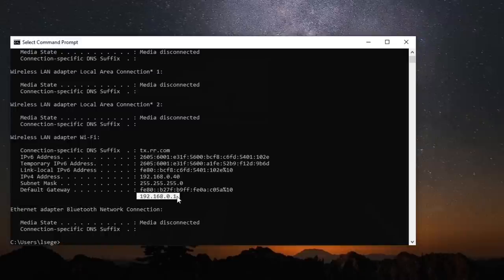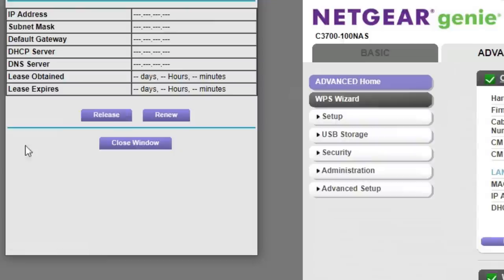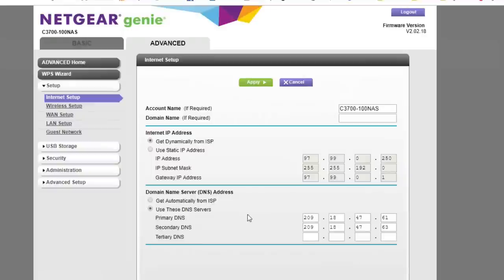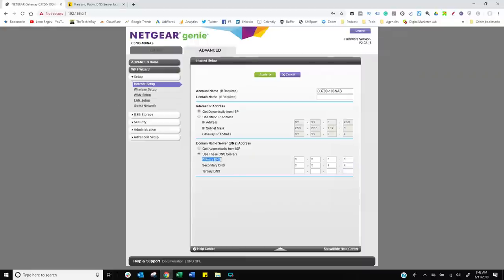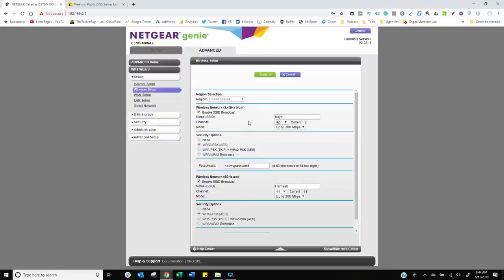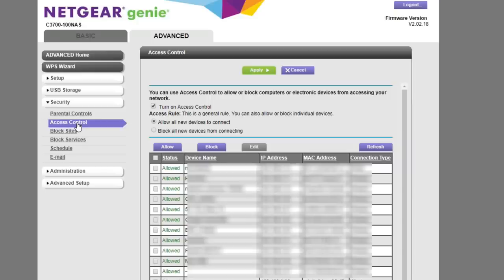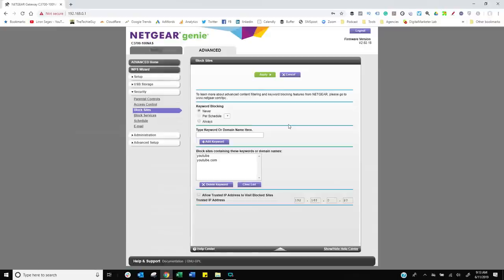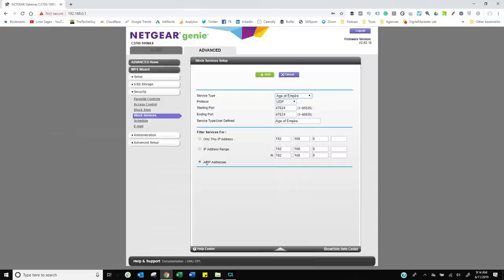How to make your WiFi Internet faster by changing THESE router settings - TheTechieGuy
How to make your WiFi faster by changing these settings on ANY Internet router - What settings should you change for the faster internet? How can you stream at the optimal rate?  How can you increase your internet speed?
These are common questions which have to do with your ISP and the router settings which sometimes are just left as default.
Here are some of the settings I change on my router to lock it down and give me the best internet speed and make WiFi faster.

Which phone should you buy? The latest Samsung Galaxy S9,  Note 9,  Samsung Galaxy s10? or perhaps the Apple iPhone X? What about the Google Pixel phone? Want to know the best cell tips and tricks? You are in the right place!